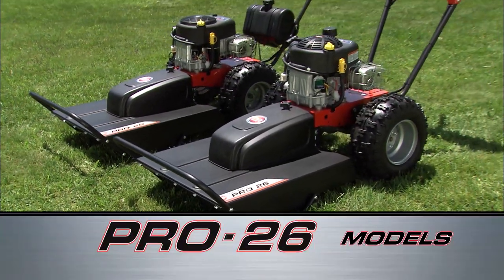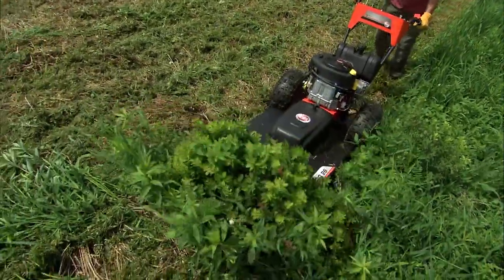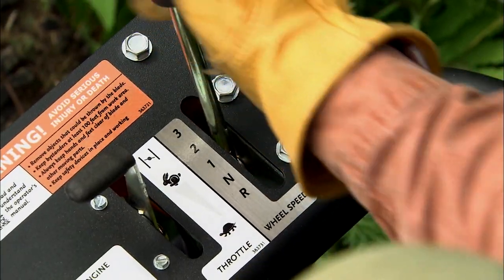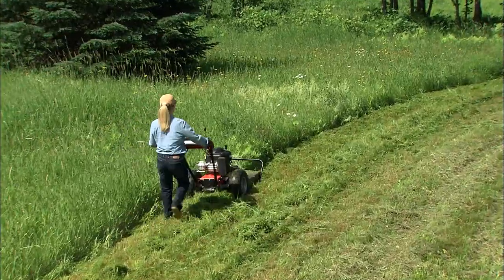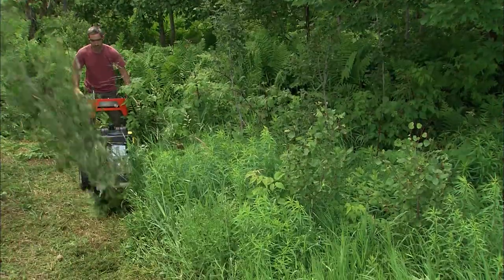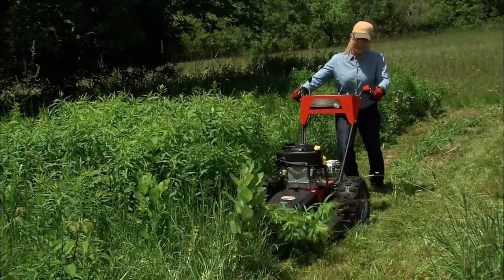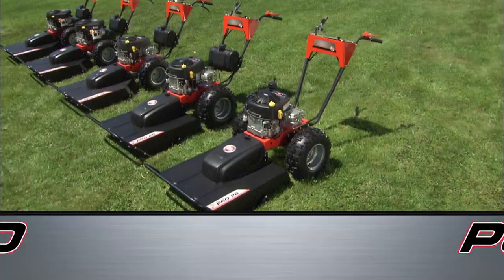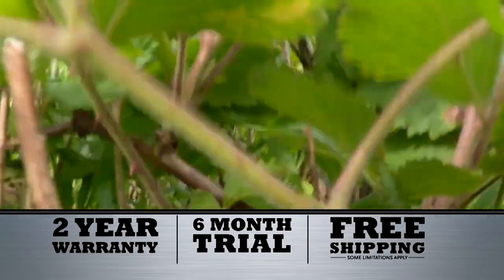DR Power Field and Brush PRO-26 Model with CAMO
The DR PRO-26 model includes a LIMITED EDITION CAMO model. The PRO-26 is a full featured, self-propelled field and brush mower that puts the power to reclaim your overgrown land right at your fingertips.
With a 26" cut and plenty of muscle, it's all the mower that many users will need to clear their properties of thick field grass and gnarly brush.